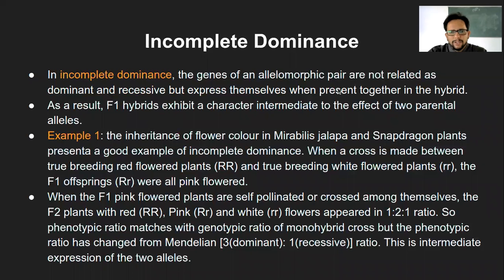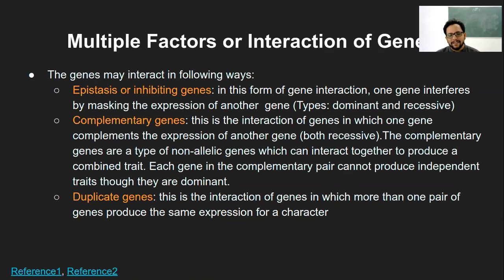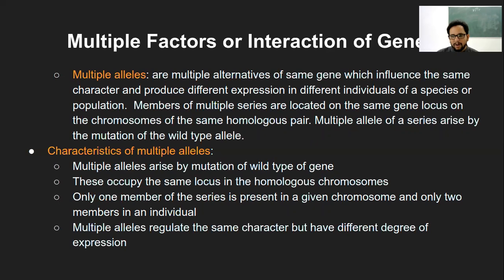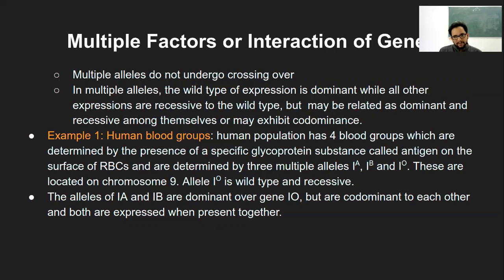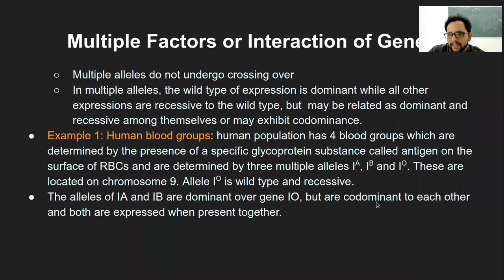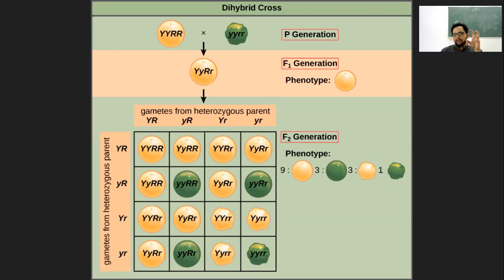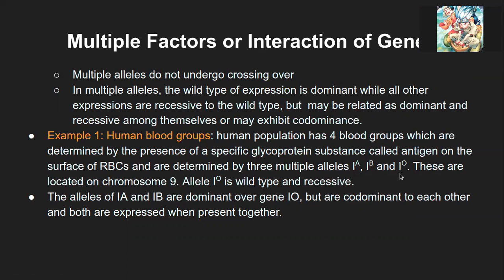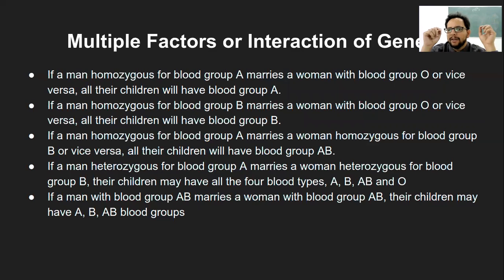Inheritance and Variation- 6- Deviation from Mendelism- ISC Class 12 Biology- Sachin P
Revision of incomplete dominance and codominance
Multiple factors or interaction of genes
Epistasis
Complementary genes
Duplication of genes
Multiple alleles